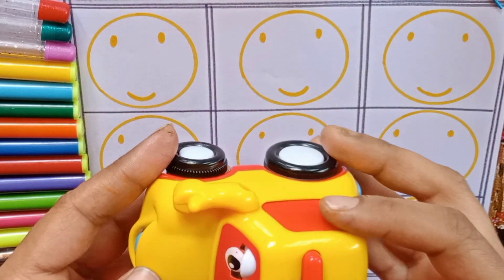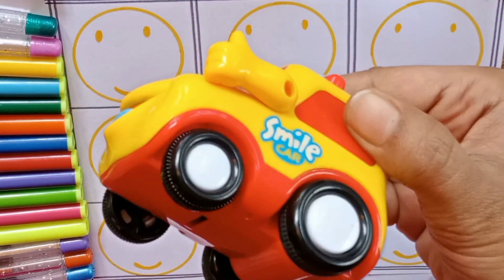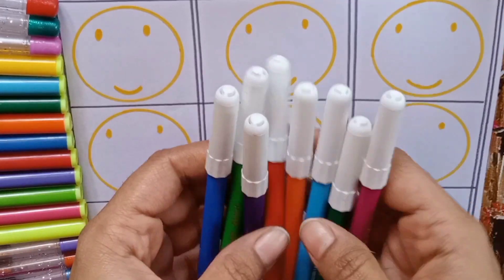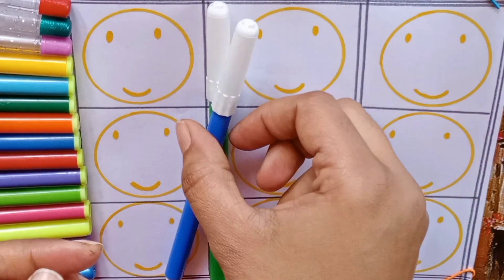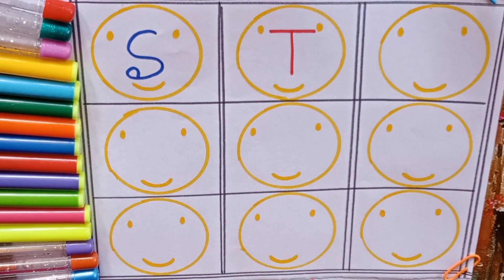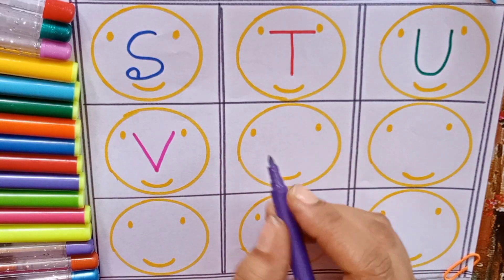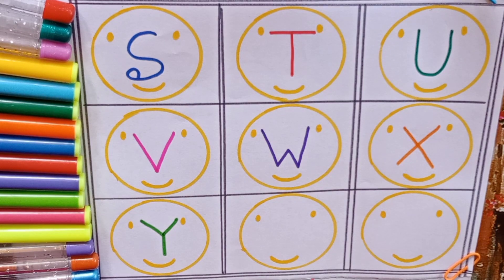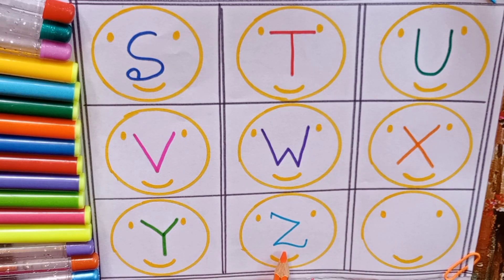ABCD LEARNING VIDEO/Colour learning video/Kids learning/Alphabet learning/Kids play video